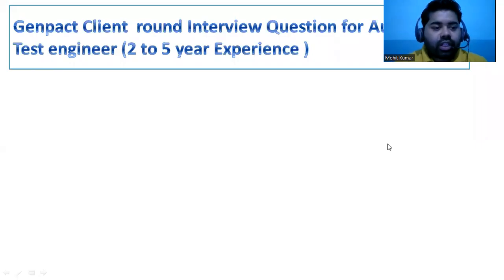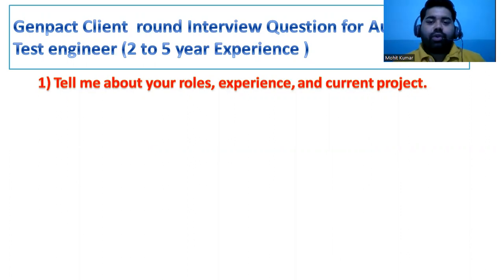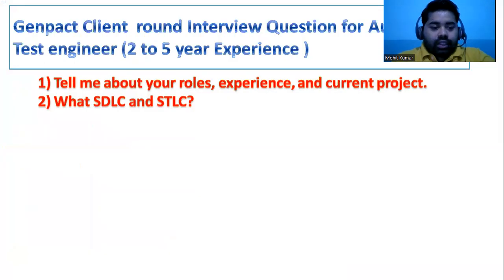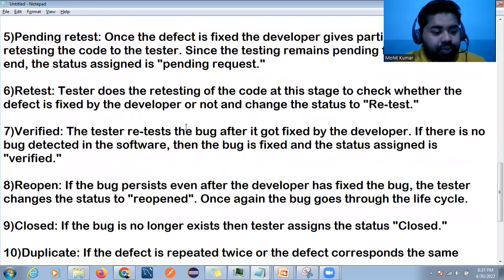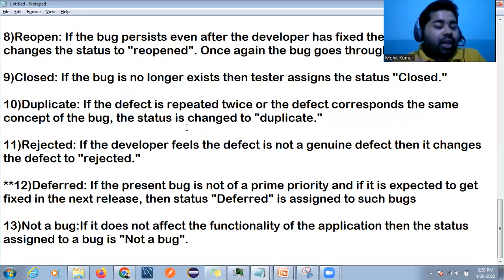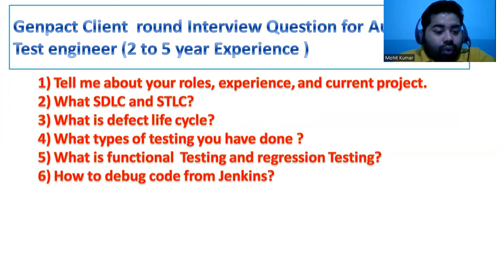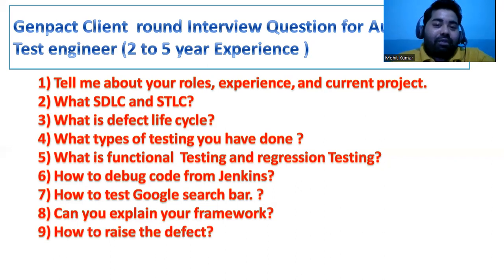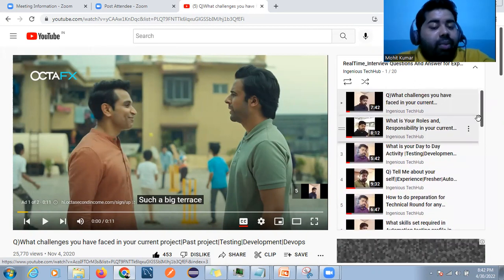Genpact Client round Interview Question for Automation Test engineer (2 to 5 year Experience )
Hi There ,
Genpact clients round interview Question for Automation Test engineer (2 to 5 year Experience)
1) Tell me about ur roles, experience, and current project.
2) What SDLC and STLC?
3) What is defect life cycle?
4) What types of testing you have done
5) What is functional  Testing and regression Testing?
6) How to debug code from Jenkins?
7) How to test google search bar.
8) Can you explain your framework?
9) How to raise the defect?
Core Java for Automation Test Engineer  Paid course

RealTime_Interview Questions And Answer for Experiecne